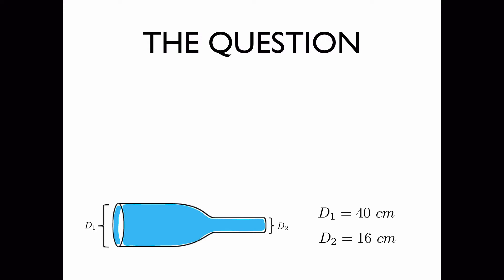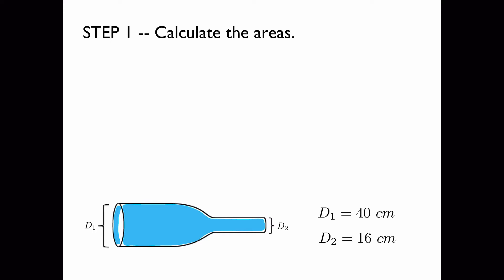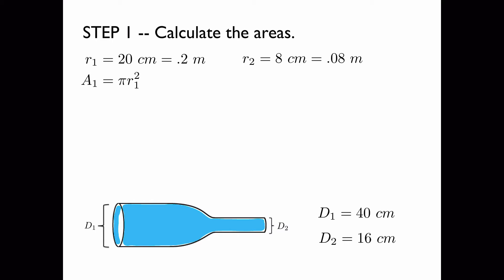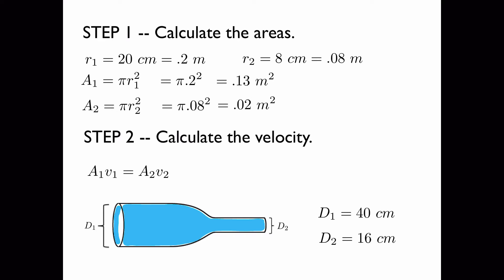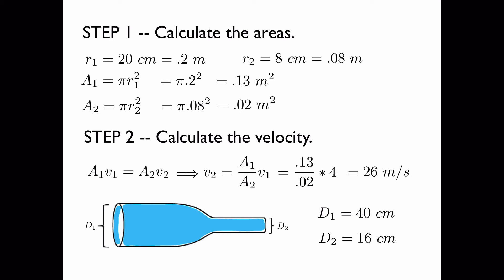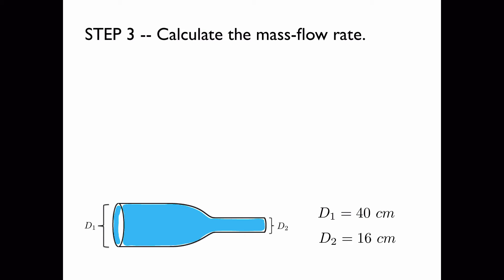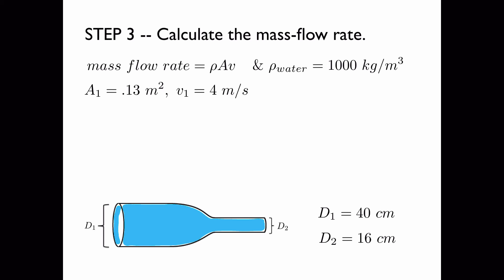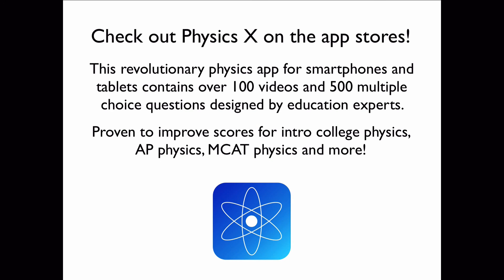Fluid Flow HD -- College, AP, MCAT Physics